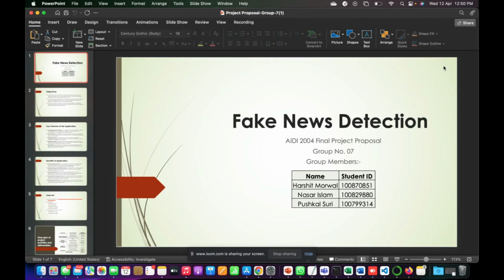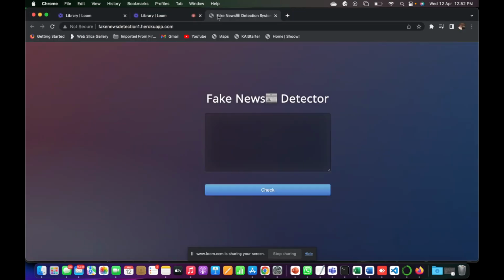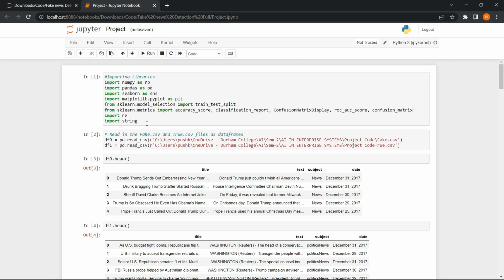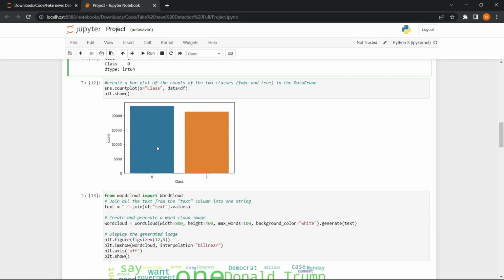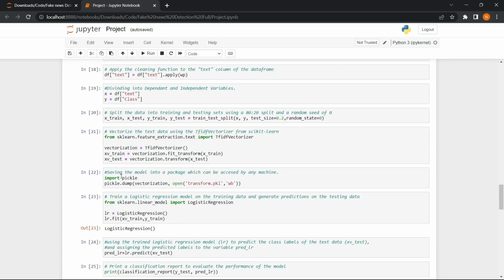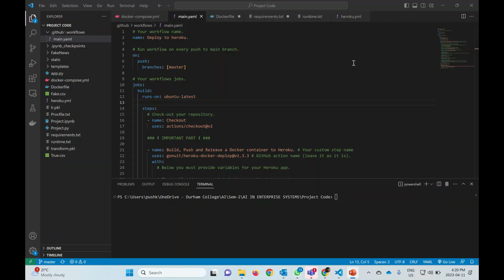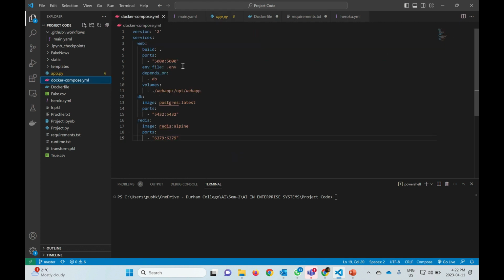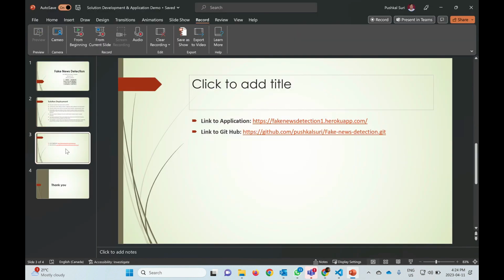AI in Enterprise Systems | Group Project